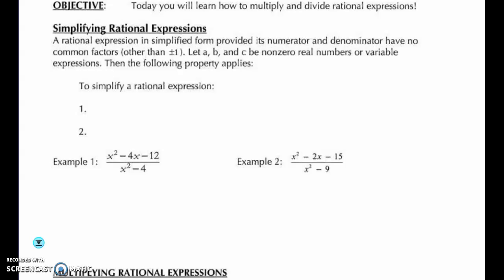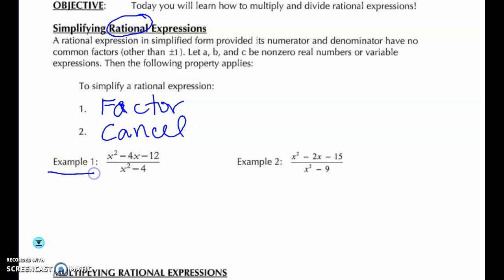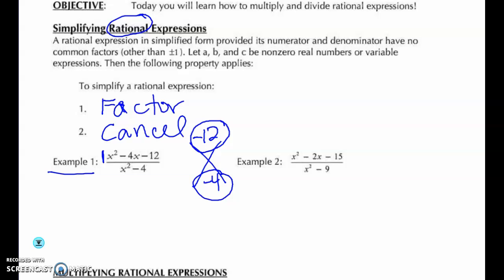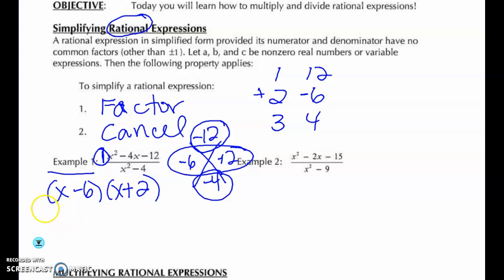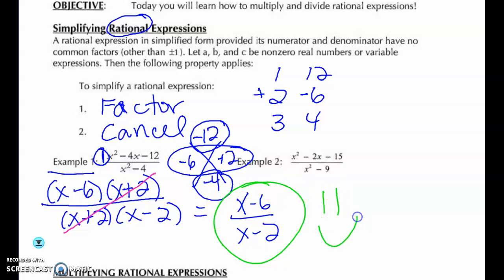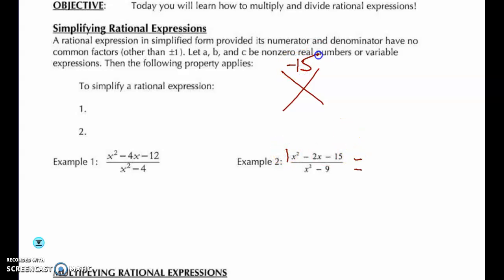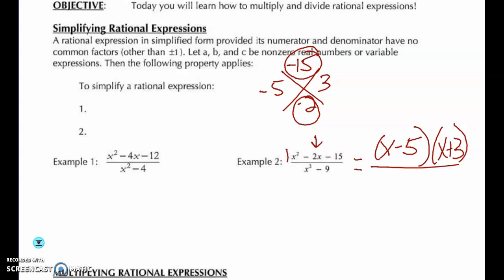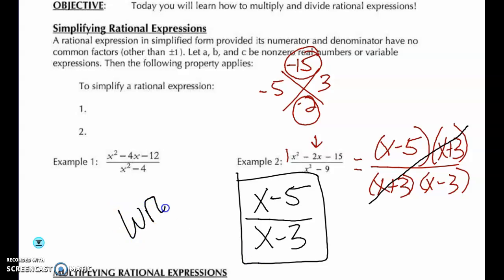intro to simplifying rationals